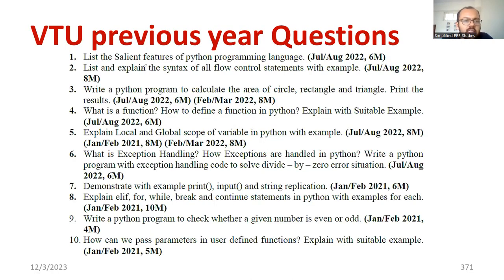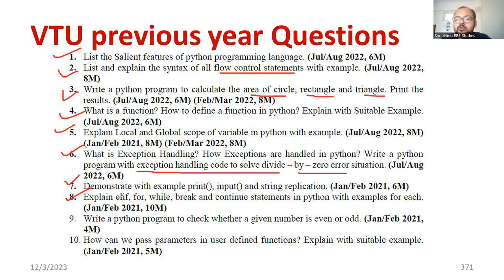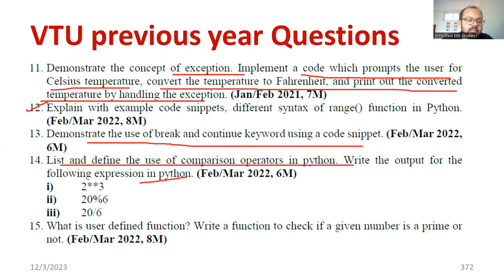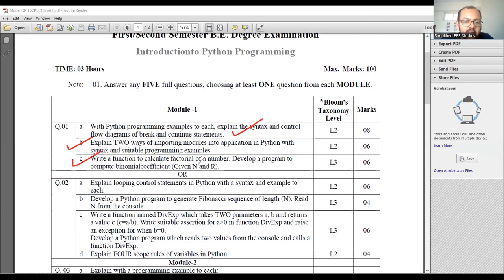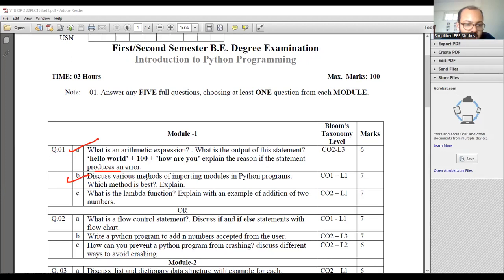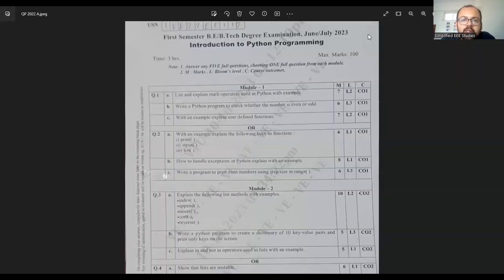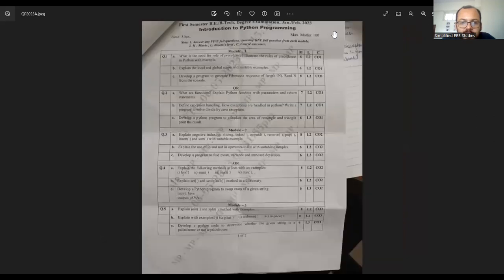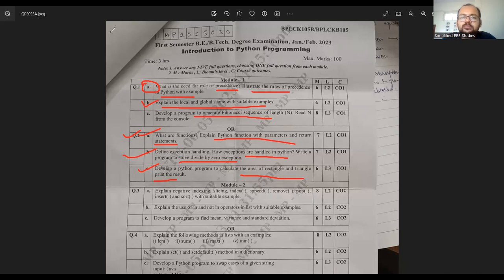IMPORTANT PREVIOUS YEAR QUESTIONS OF INTRODUCTION TO PYTHON PROGRAMMING VTU SYLLABUS BE FIRST YEAR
Dear learners,

🚀 Welcome to the Ultimate Python Programming Experience! 🐍

🌟 Dive into the world of Python with our meticulously crafted video on "IMPORTANT PREVIOUS YEAR QUESTIONS OF INTRODUCTION TO PYTHON PROGRAMMING (VTU SYLLABUS BE FIRST YEAR)." 🌐

🔥 Unleash the Power of Python:
Embark on a journey through essential concepts and crack the code to success with this comprehensive collection of previous year questions. Whether you're a beginner or an experienced coder, this video is your key to mastering Python programming according to the VTU syllabus for the first year.

🔍 What's Inside:
📌 In-Depth Analysis: We break down each question, providing clear explanations and insights to deepen your understanding.
📚 Exam-Ready Content: Equip yourself with the knowledge required to tackle Python programming exams with confidence.
💡 Pro Tips: Gain valuable tips and tricks from experienced programmers to enhance your problem-solving skills.

🎓 Who Is It For:
🚀 First-year students following the VTU syllabus for Introduction to Python Programming.
🌐 Python enthusiasts eager to sharpen their programming skills.
👨‍🏫 Educators seeking valuable resources for teaching Python effectively.

👁‍🗨 Why Watch:
📈 Stay ahead in your studies with a comprehensive review of important topics.
🔐 Boost your confidence by mastering the intricacies of Python programming.
👥 Join a community of learners dedicated to excelling in Python.

🔗 Resource Links:
📘 Additional Study Material: [Link]

🎉 Don't miss out on this golden opportunity to excel in Python programming! Hit play, explore the depths of Python, and set yourself on the path to coding excellence. 💻✨